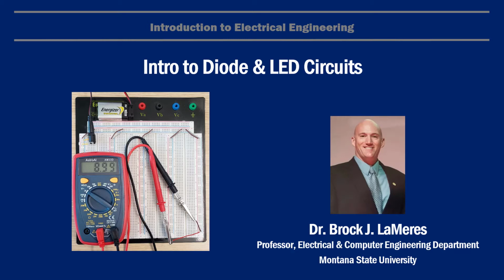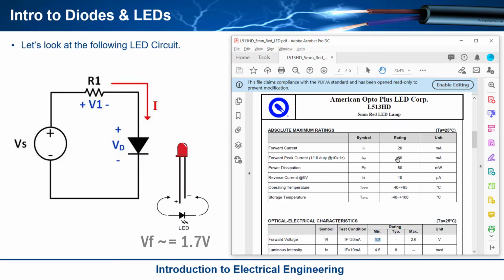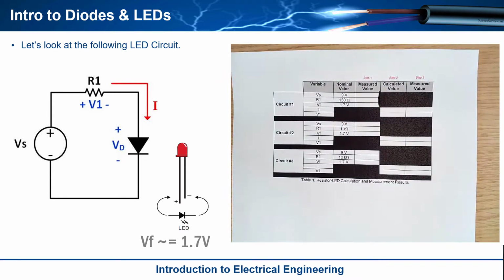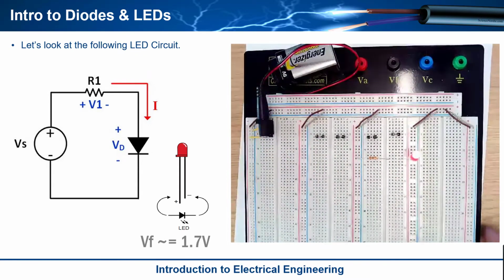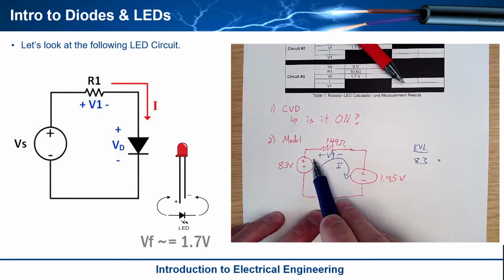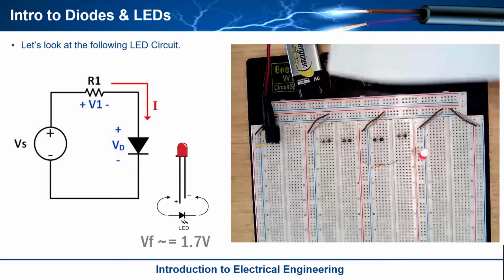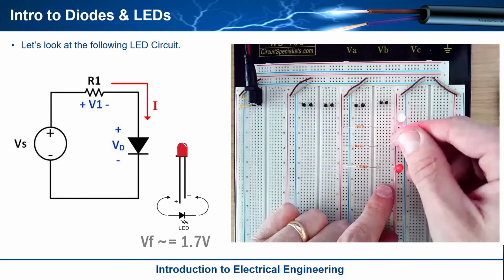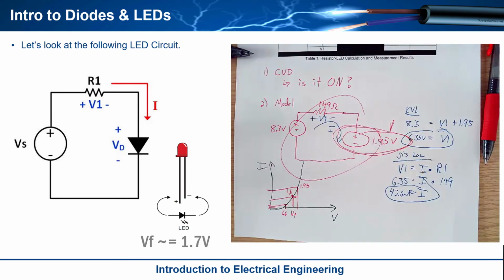Intro to Diode & LED Circuits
This video introduces building, analyzing, and measuring DC circuits containing diodes.  Analysis is accomplished using the constant voltage drop (CVD) model for a diode.  The diode data sheet is viewed to understand where the forward voltage comes from.  A circuit is then breadboarded to verify the hand-calculations using a DMM.